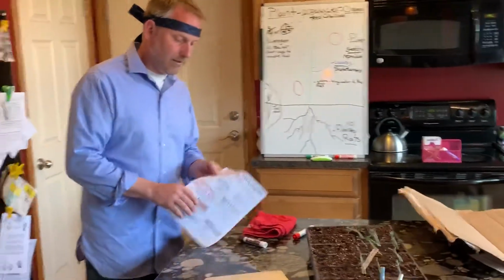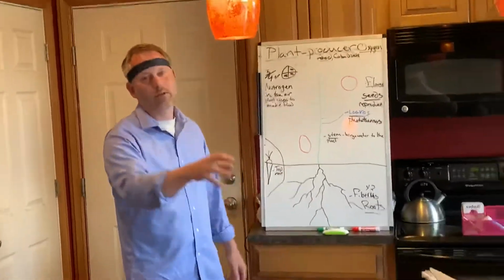Plant parts science lesson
An easy quick fun science lesson K-5